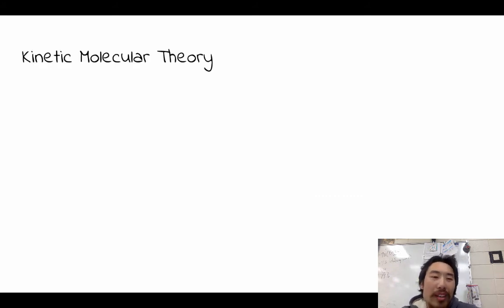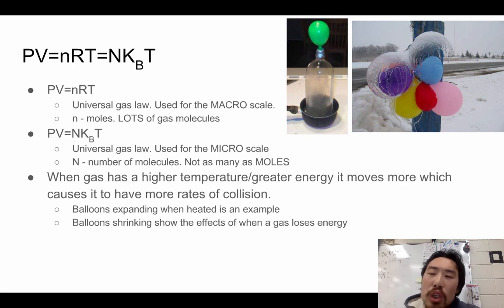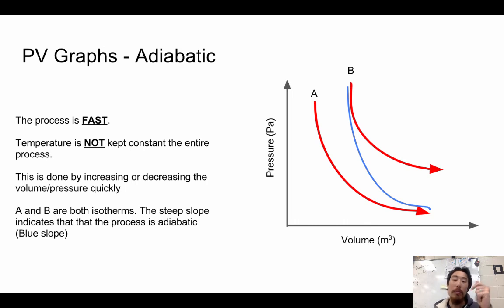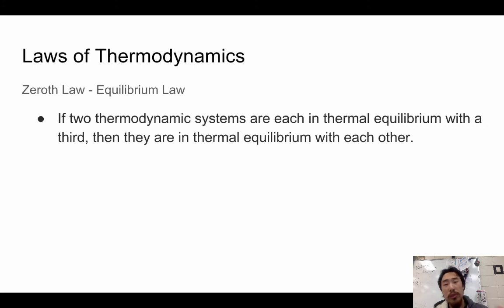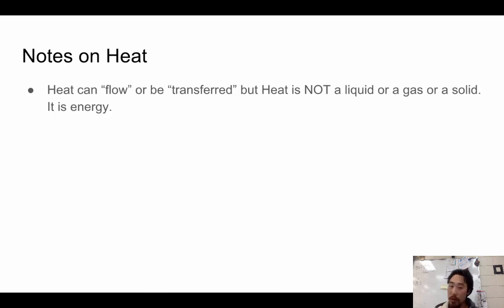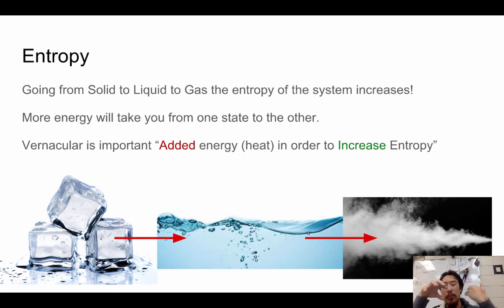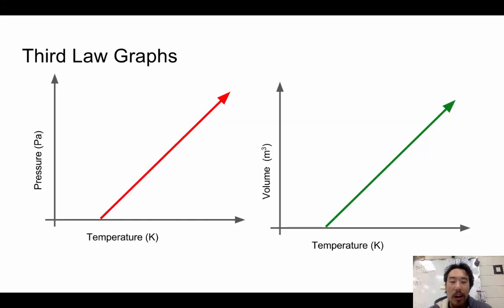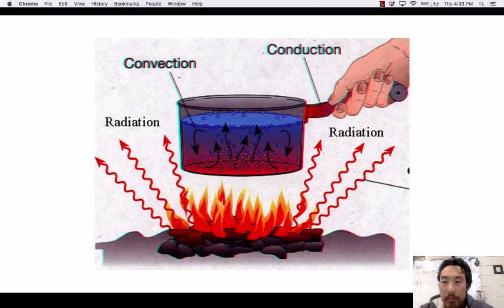ThermoDynamics Unit Review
Thermodynamics Unit Review Video